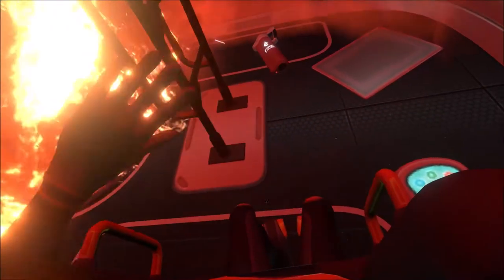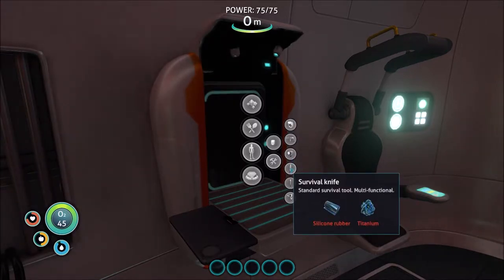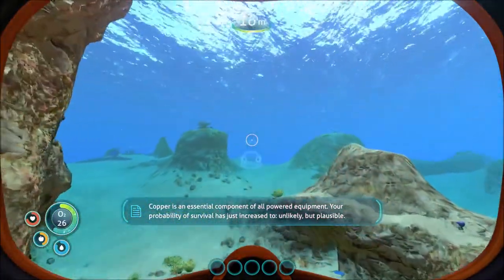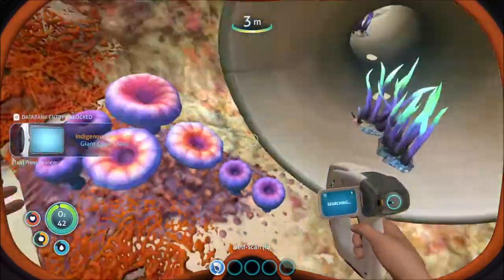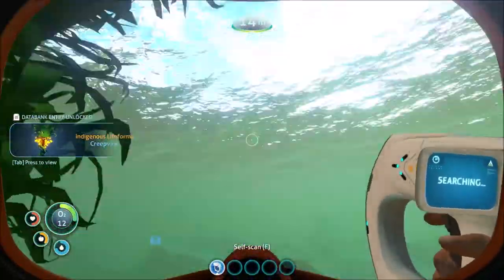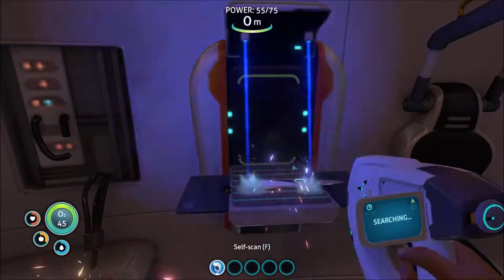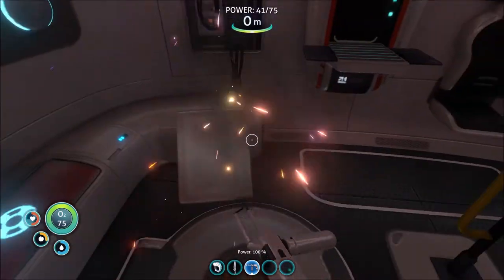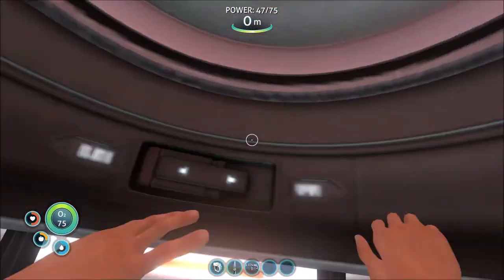Starting off in Subnautica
In this tutorial, I will be explaining some of the basics of subnautica and give new players an idea of how to start their under-water adventure!!!